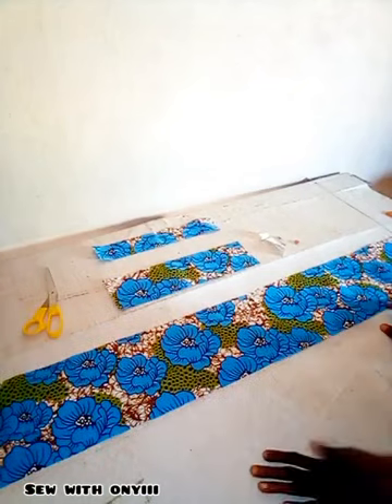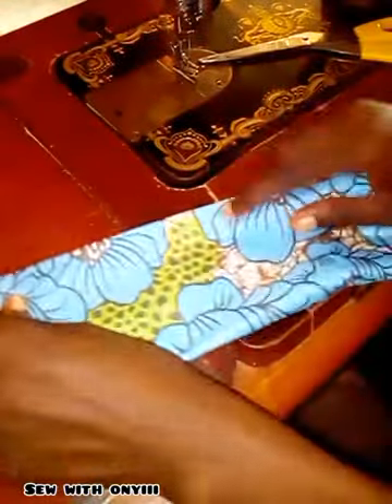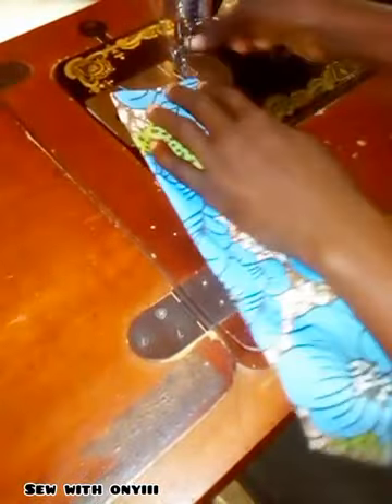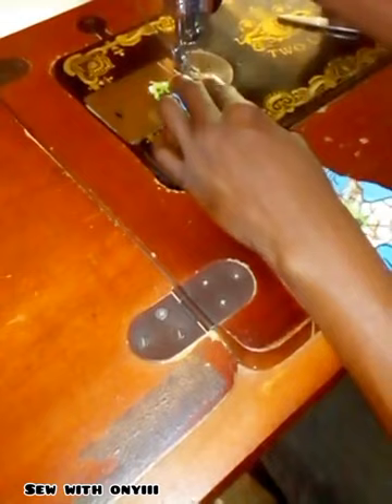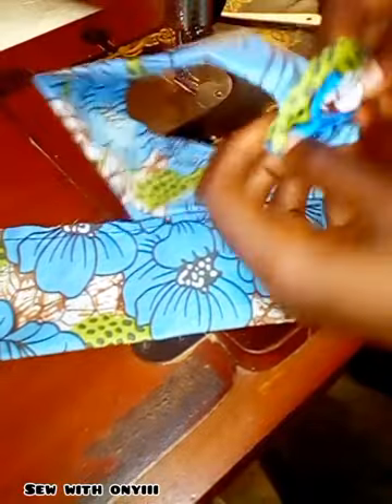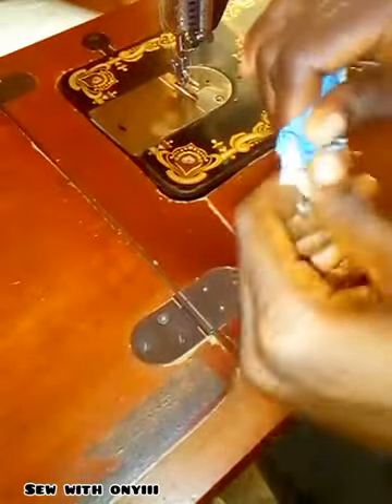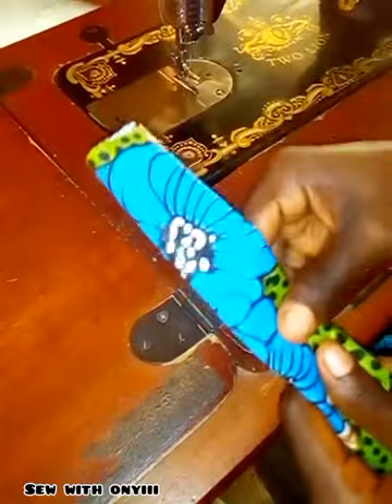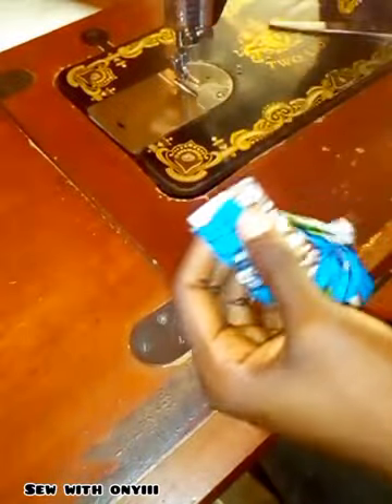HOW TO MAKE A SCRUNCHIE HEADBAND/ANKARA SCRUNCHIE HEADBAND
This video is a detailed tutorial on how to make a scrunchie headband with ease.